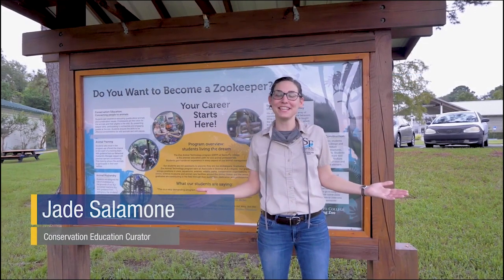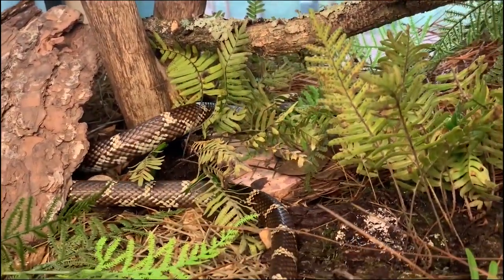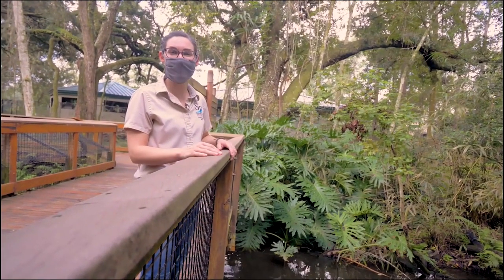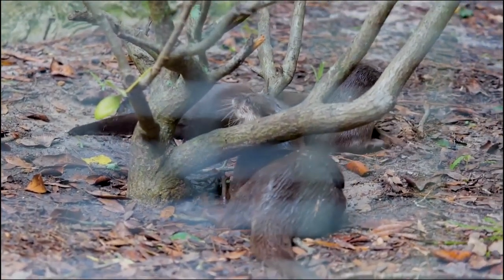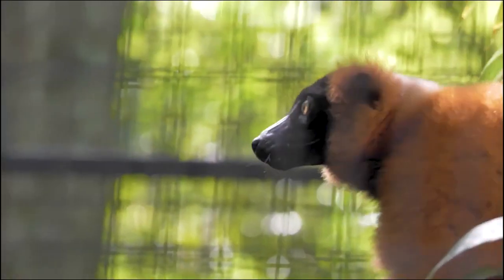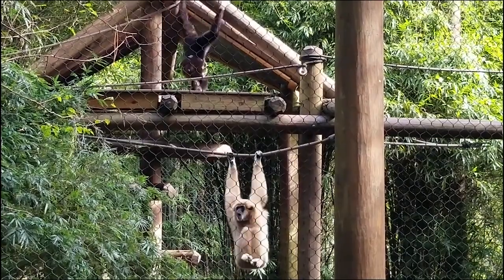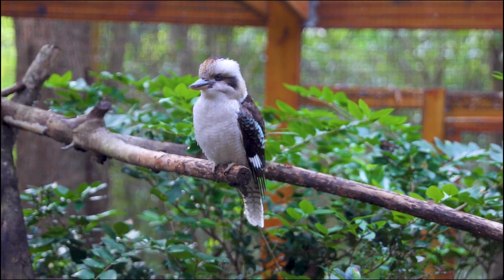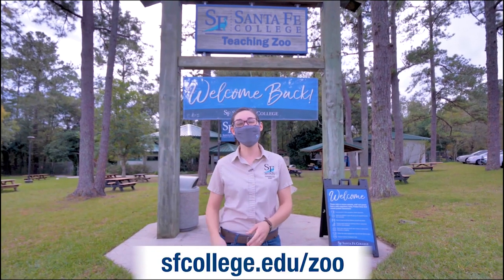Santa Fe College Teaching Zoo Tour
Take a virtual tour of the Santa Fe College Teaching Zoo. Meet incredible animals and talented zookeepers, and learn what students experience in the Zoo Animal Technology program.